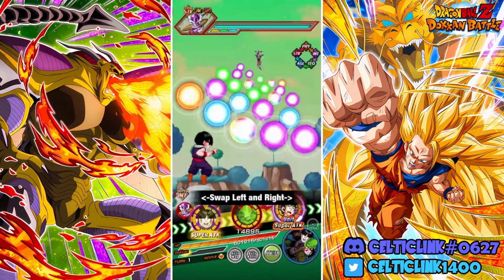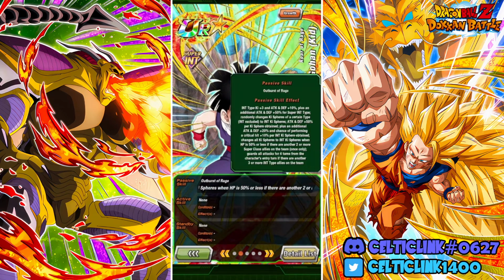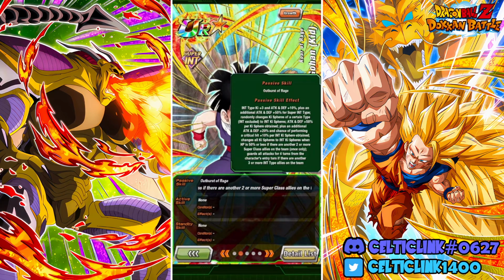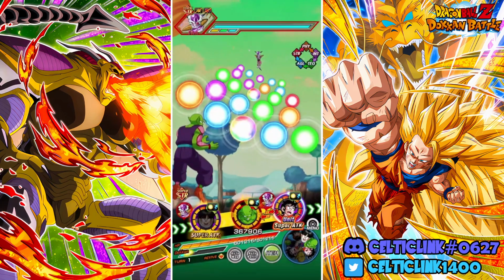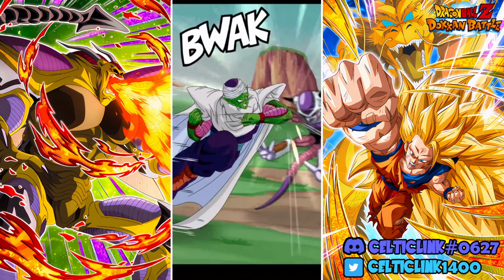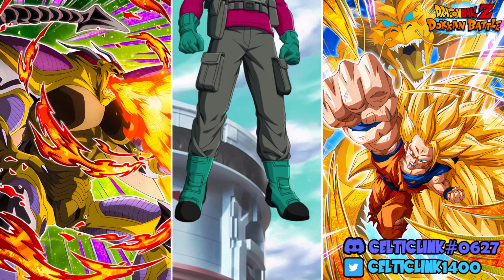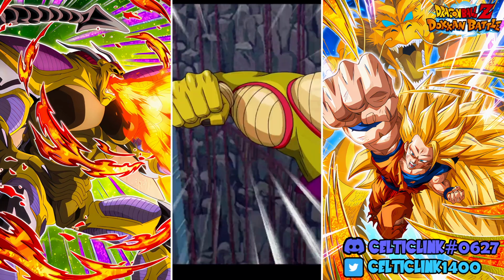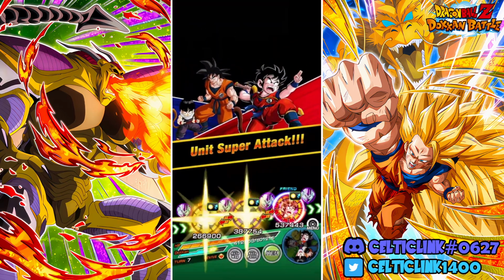ACTUALLY VIABLE ON HIS OWN?! HOW GOOD IS EZA TYPE SUPPORT INT KID GOHAN AT 55%? [Dokkan Battle]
In this video we take a look at the Type Support EZA INT KID GOHAN at 55% Level 1 Links on the INT KID GOHAN'S 200% team!

Most Recent: CRAZY DEFENSE BUT WHO DOES HE SUPPORT? HOW GOOD IS EZA STR HIT AT 55% LEVEL 1 LINKS?